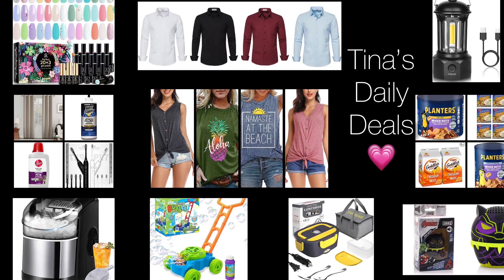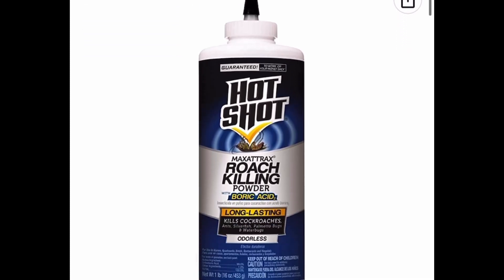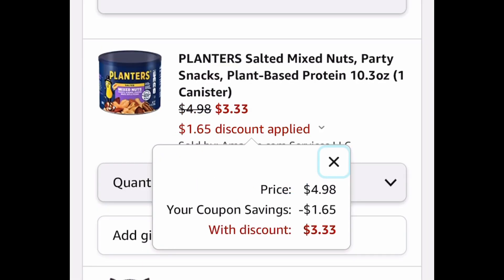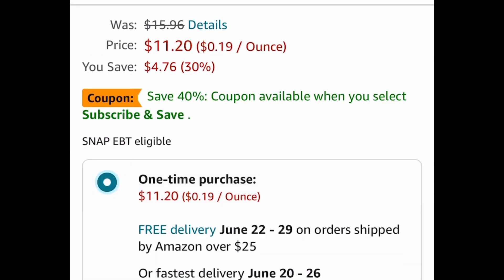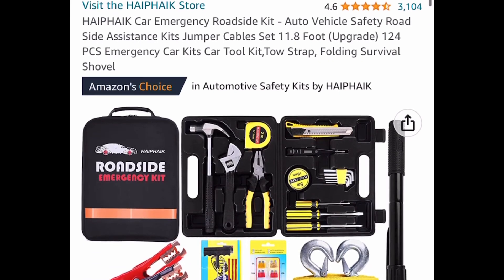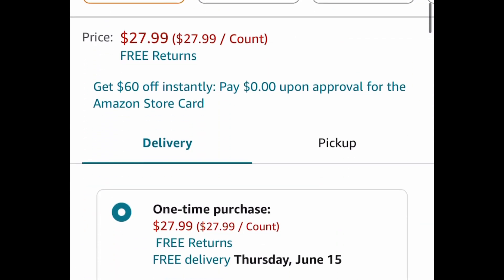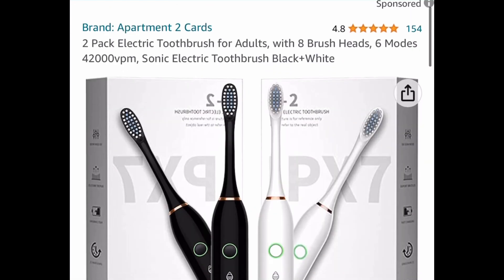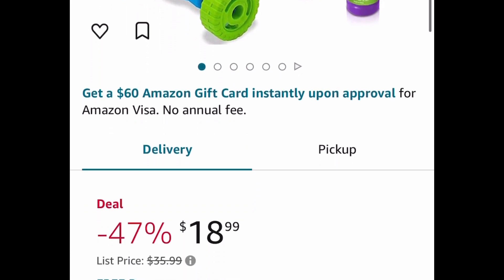Amazon must haves with discount codes June 9,2023 ❤️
Product links:

Amaz0N

Price drop🚨
2.97 (was 9.92)
Hot Shot MaxAttrax Roach Killing Powder with Boric Acid, 1 Pound

Super popular item‼️ price drop🚨
3.37 (was 12.99)
Hoover Paws & Claws Hard Surface Floor Cleaner, 32oz Formula

Price drop🚨
4.76 (was 19.99)
Bitty Boomers Marvel Black Panther Mini Speaker

• (Amazon ) 3.33 (was 4.98) with clipped coupon
PLANTERS Salted Mixed Nuts, 10.3oz

4.85 (was 7.27) with clipped coupon
Planters Lightly Salted Mixed Nuts, 15 oz Can

Price drop🚨
2.94 (was 7.48)
Pack of 6, Lipton Recipe Secrets Soup and Dip Mix

Goldfish Cheddar Crackers, 30 oz carton, 2 CT box

5.99 (was 11.99) with: 50C35JOM
Rechargeable LED Camping Lantern

Price drop🚨
7.31 (was 24.99)
Blackout Grommet Curtain Panel

88.99 (was 139.99) with clipped coupon and: HJZVUYSD
Countertop Ice Maker with Self-Cleaning Function

24.95 (was 49.90) with clipped coupon and: 5CMQI6L2
Car Emergency Roadside Kit

14.99 (was 29.99) with: 50JULWJP
Only works on “yellow” option
Electric Lunch Box

11.76 (was 27.99) with: 58MF0609
23 Piece Set, Pastel Gel Nail Polish

9.12 (was 18.99) with: 529OX88X
Women’s Summer Tank Tops

Don’t forget to clip the coupon inside 😉
12.64 (was 22.99) with clipped coupon and: 35W3773L
Men's Long Sleeve Solid Color Dress Shirt

Save 80%
As low as 20.00 (was 99.99) with: 15GOUOY3
2 or 3 Pack Electric Toothbrush for Adults, with 8 Brush Heads

5.48 (was 9.97) with clipped coupon and: 40WX92K4
Acrylic Paint Pens, Medium Tip, 12 Colors

Price drop🚨
18.99 (was 35.99)
Bubble Lawn Mower